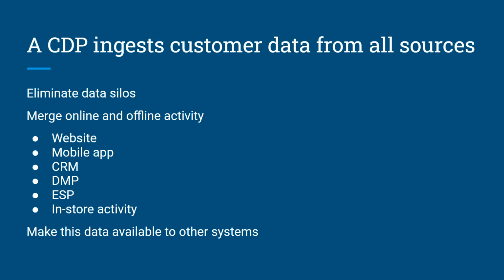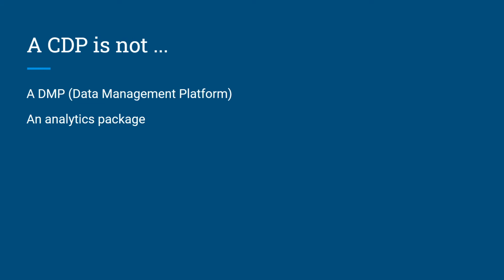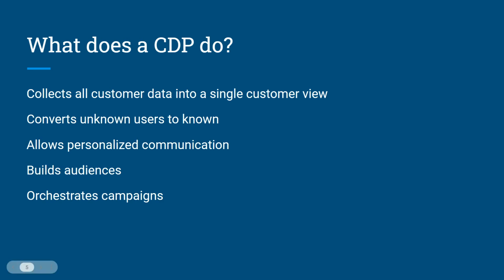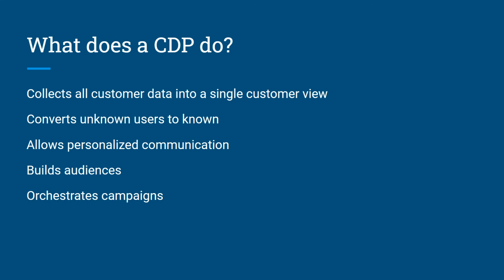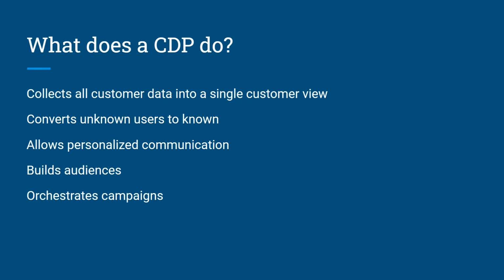Introduction to Customer Data Platforms (1 of 5)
Greg Krehbiel gives a brief introduction to Customer Data Platforms in this first of five videos.

What is the purpose of a CDP? What problem does it seek to solve, and how can it help marketers and website owners?